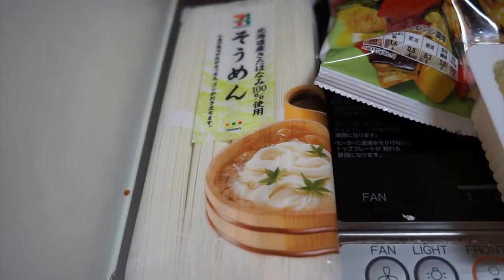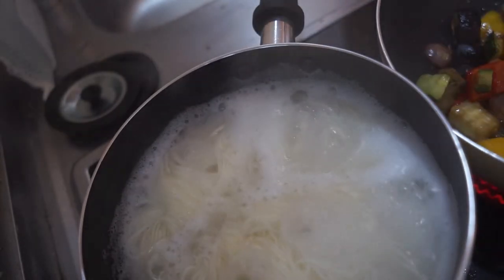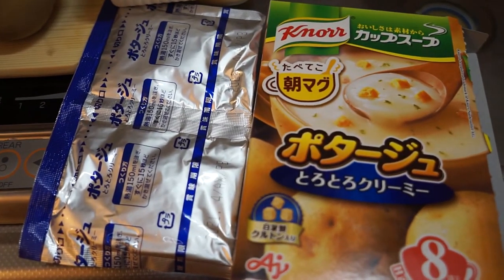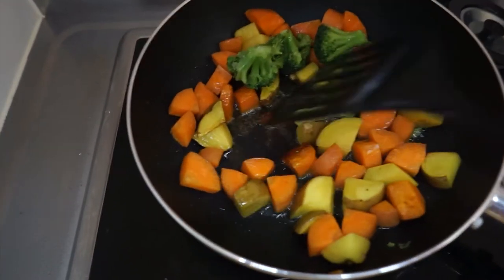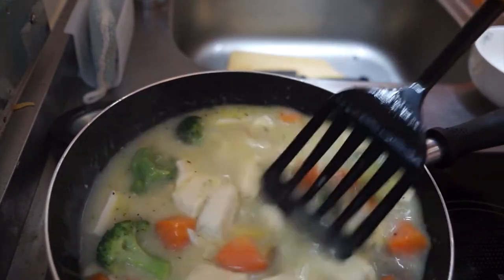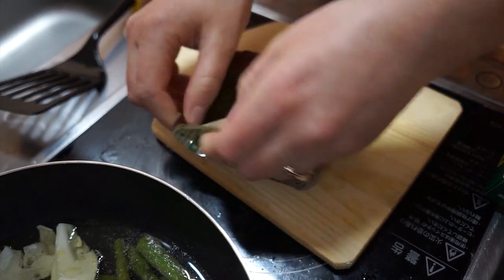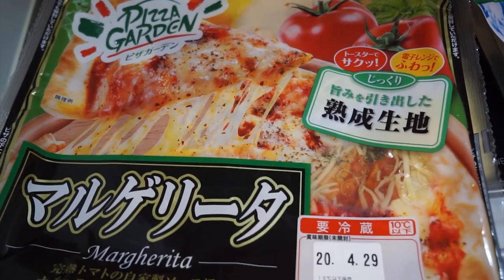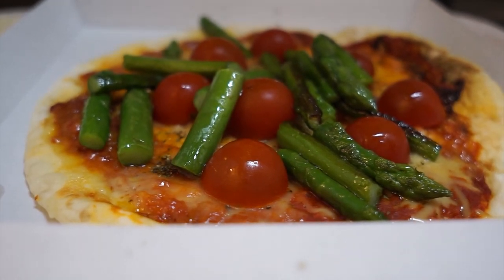What do Vegetarians Eat in Japan??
This is a food vlog I filmed during my two week quarantine which in reality did not last long. So, now that I'm working full-time I am definitely not cooking this much. But, it was fun while it lasted!

Enjoy all this food I picked up from either Japanese super markets or 7/11's~